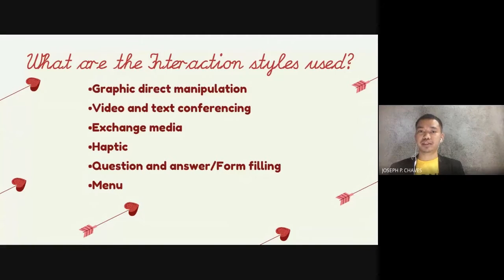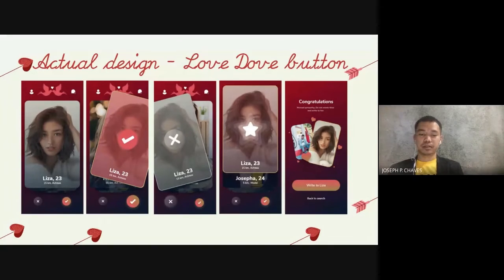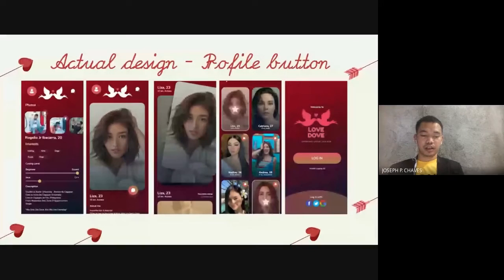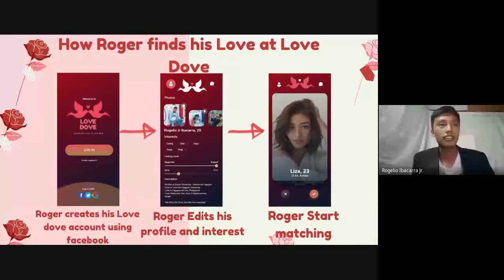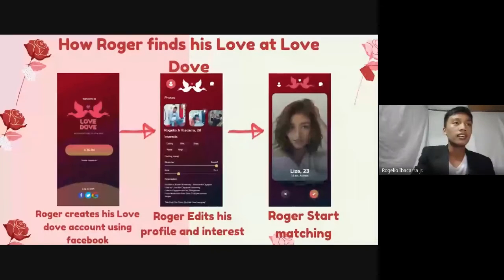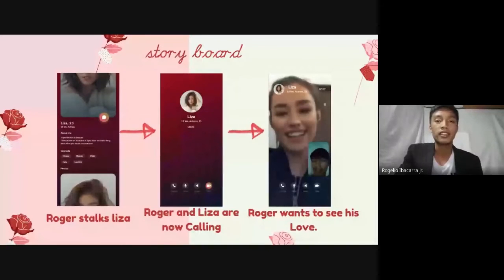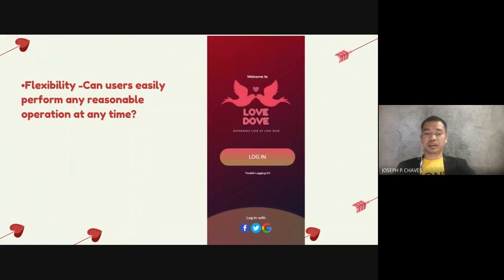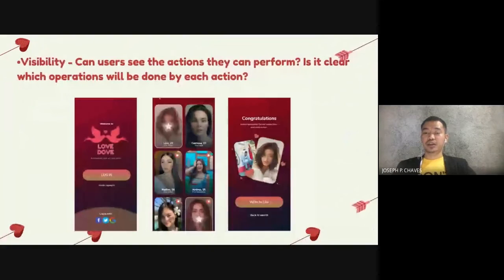CSCC Final reporting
Members:
 Rogelio Jr Ibacarra
Joseph Chaves
Michael Bruce Yu

PROPOSED DATING APP PROTOTYPE